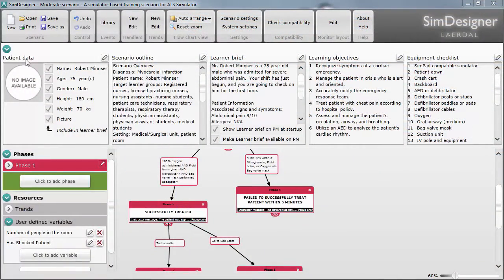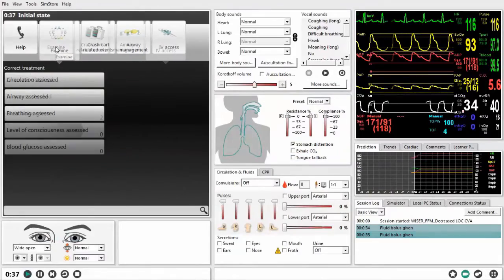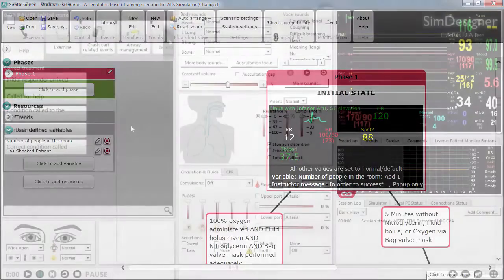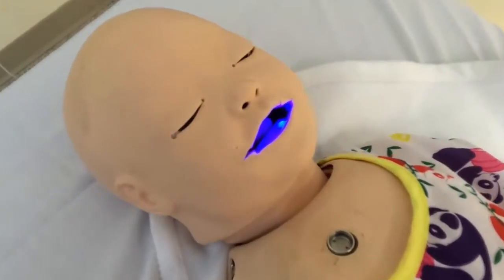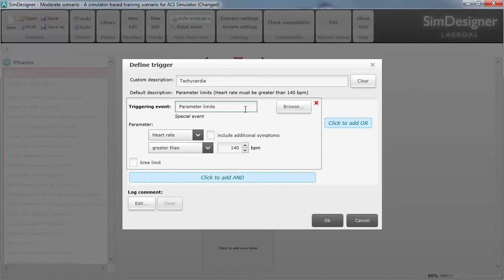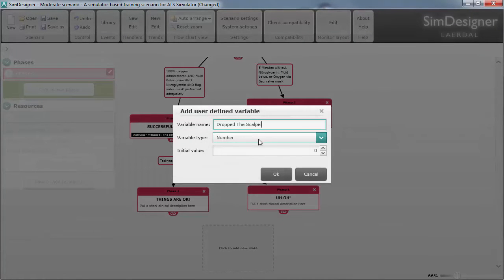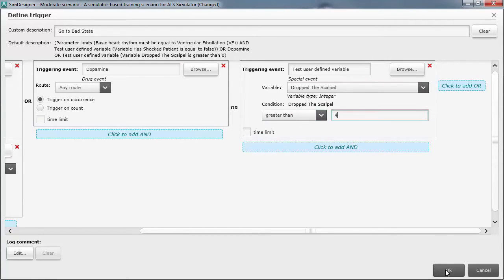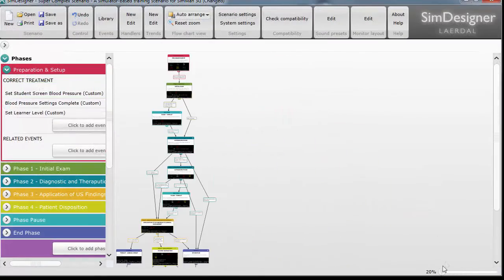Laerdal's SimDesigner Software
WISER's Director of IT, John Lutz give a brief overview of Laerdal's SimDesigner software which allows you to graphically design a scenario using a block style decision tree. The software works with the entire line of Laerdal manikins.